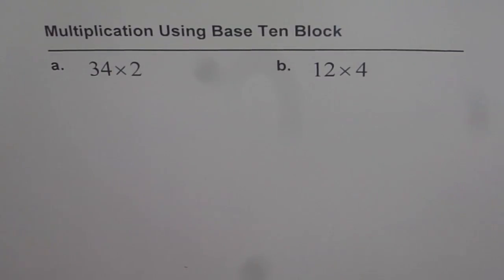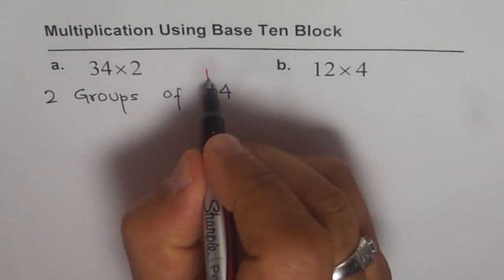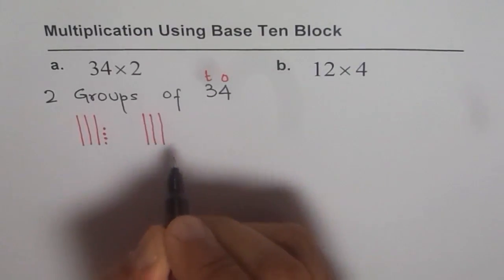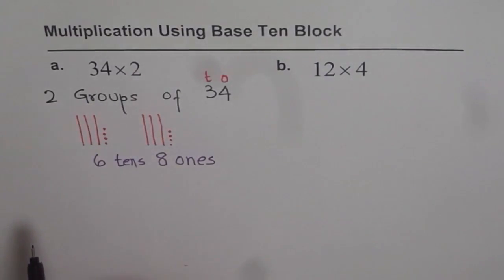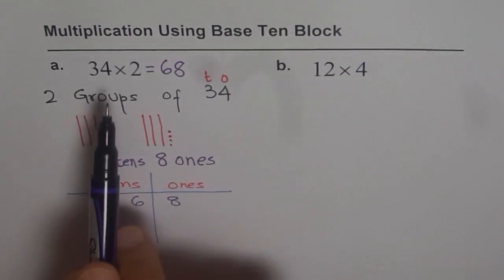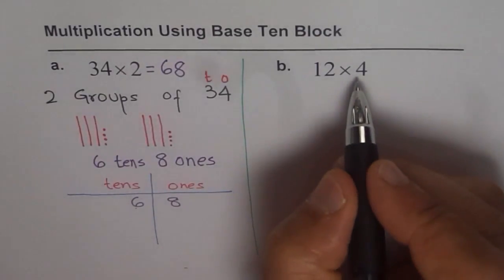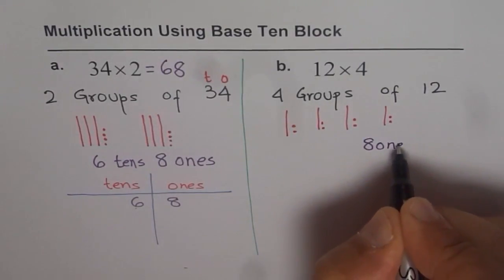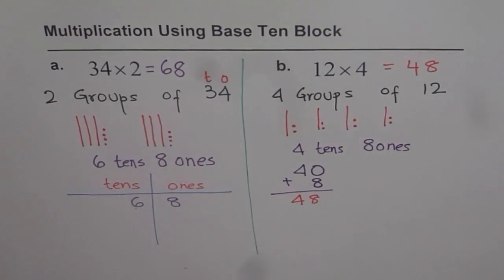01 Understand Multiplication with Base Ten Blocks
Patterns in times tables help to remember them